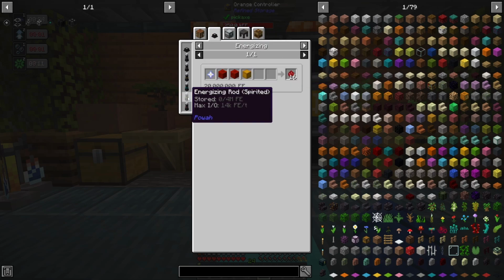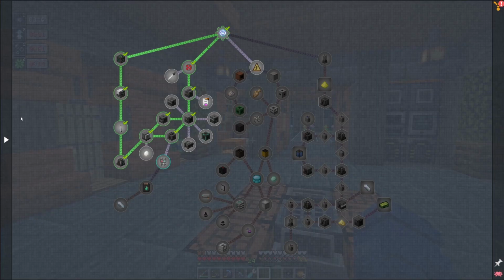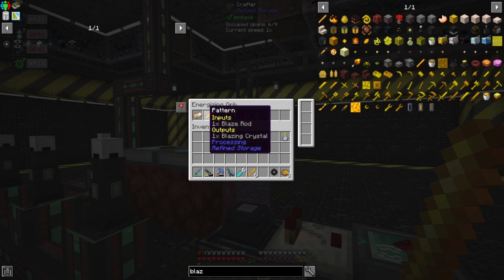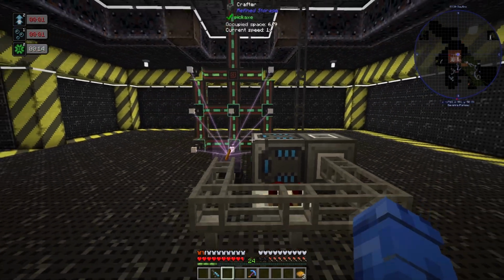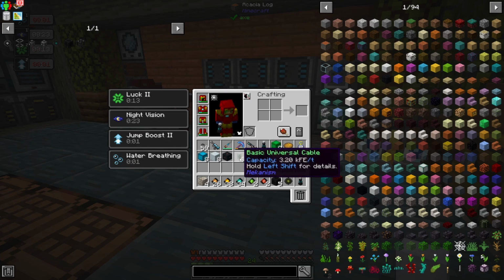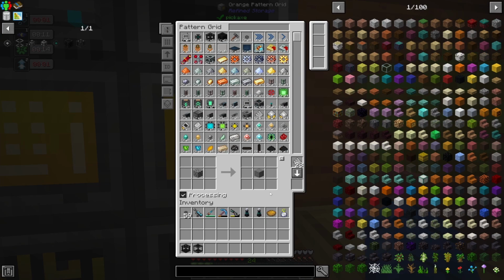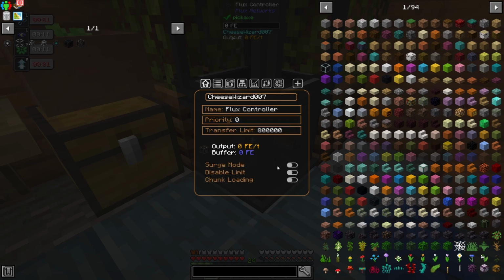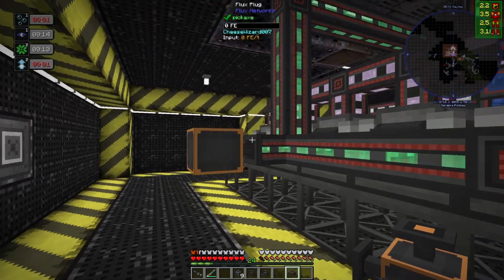Enigmatica 6: 17 - Get FLUXed!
Enigmatica 6: Episode 17 - We continue our Janky go at working towards Wireless power and POWAH! automation.